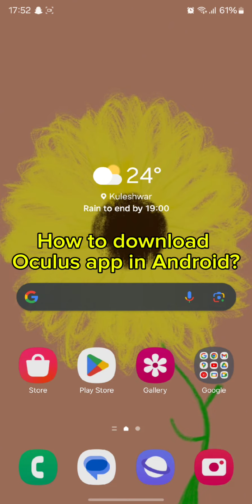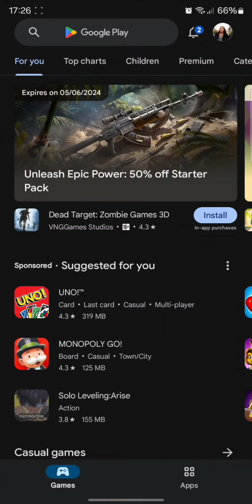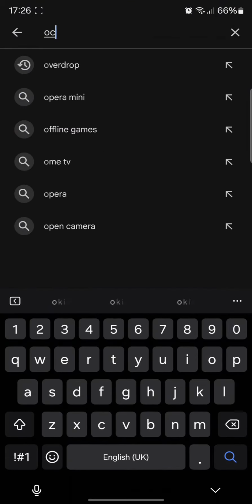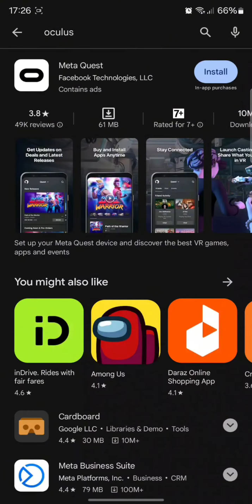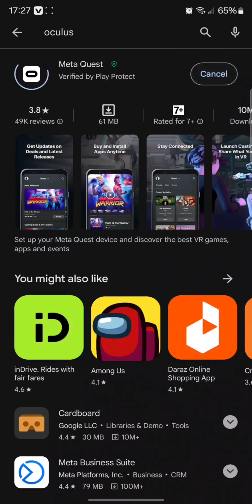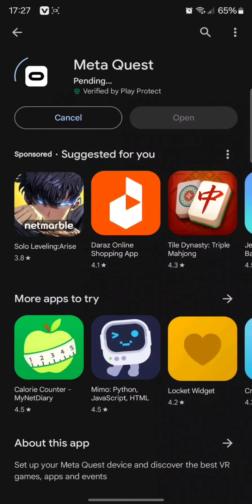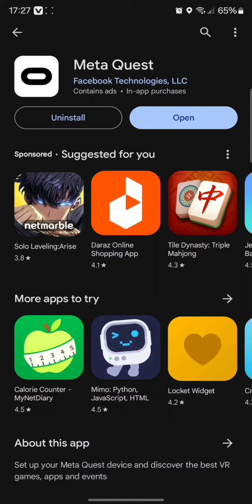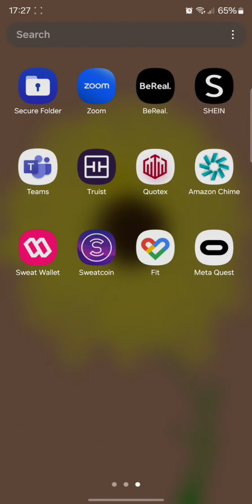Download Oculus App: How to Install Oculus App in Android 2024?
Are you ready to unlock a world of virtual reality experiences? Look no further! In this tutorial, we'll guide you through the simple process of downloading the Oculus app on your Android device, bringing the immersive world of VR right to your fingertips.